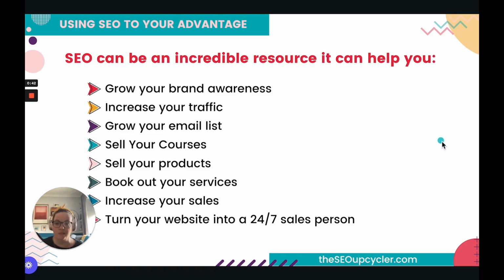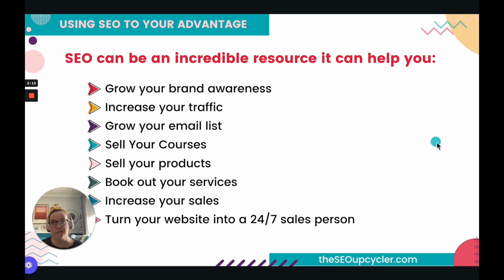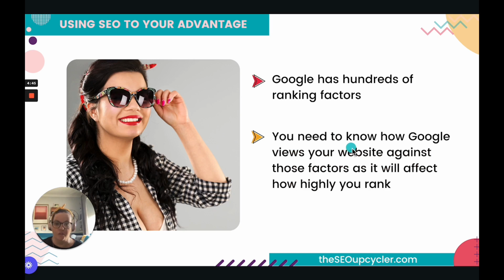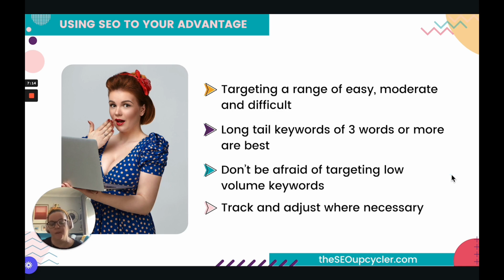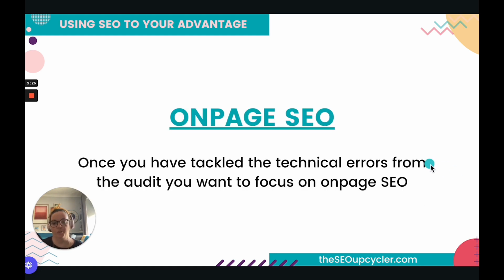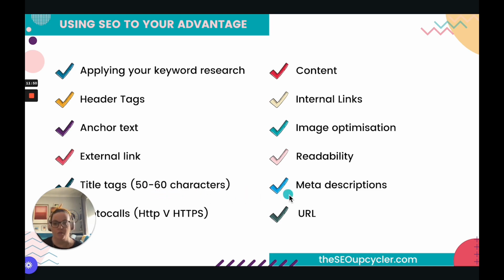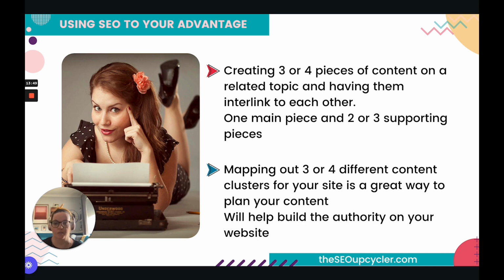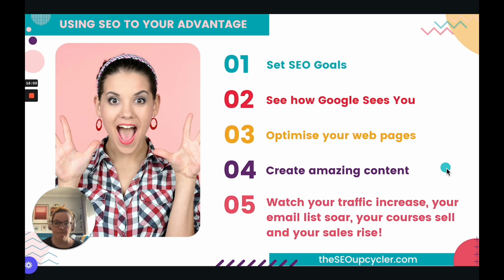Using SEO To Your Advantage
SEO for small business doesn't have to be complicated by following these SEO tips you can really start to see just how you can use SEO to your advantage to grow your traffic, build an email list and  make more sales